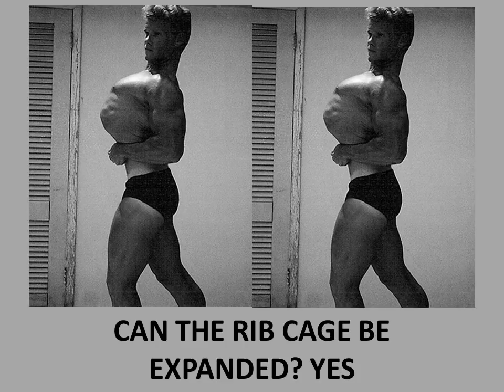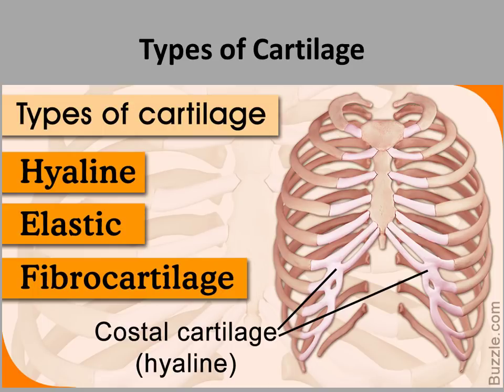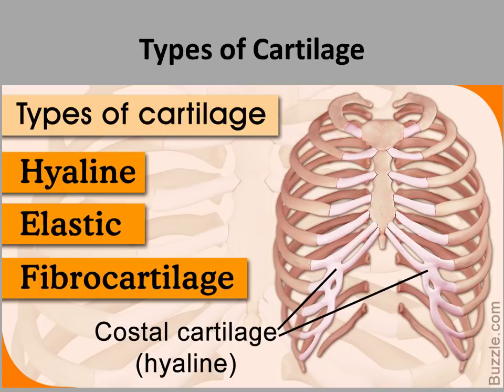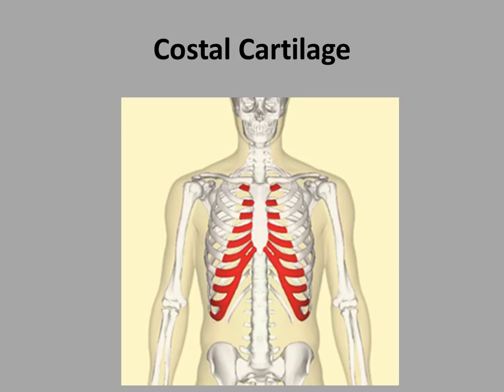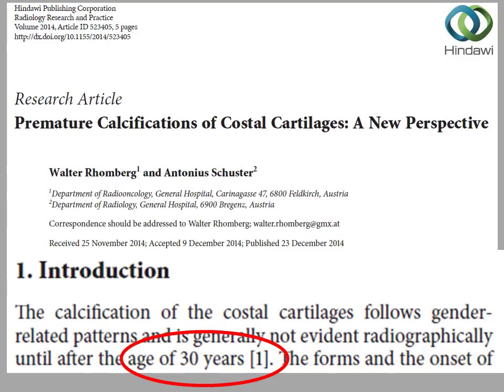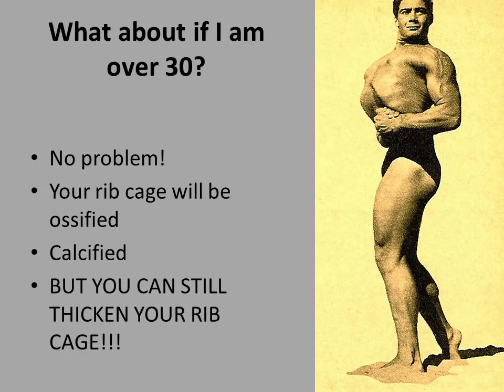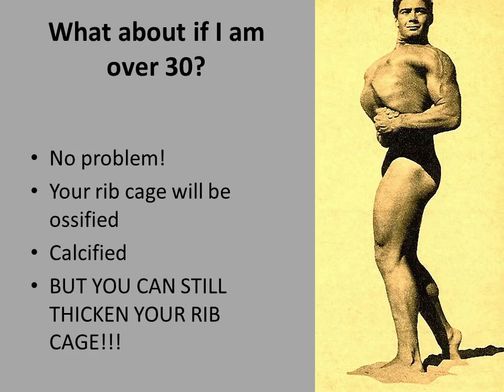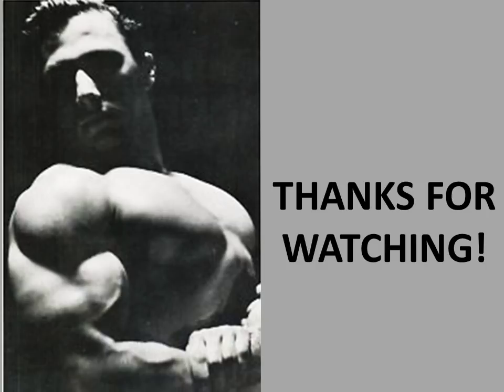Can the rib cage be expanded? YES! The Doctor SPEAKS!!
I finally wish to address what is common knowledge in the medical community, and that is the ability of the rib cage to expand. In short the answer is yes. Why? Because the ribs contain cartilage, which is flexible and can be lengthened. This si definitely the case for teenagers and youths in their early twenties. Checkout the video. Enjoy